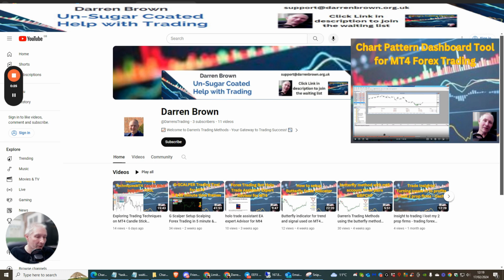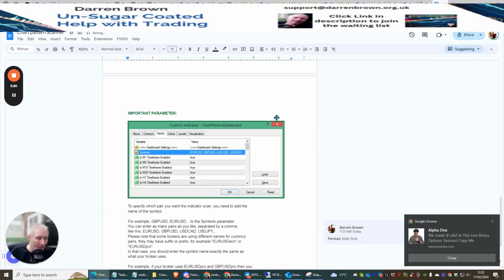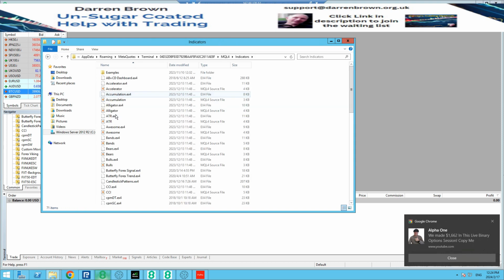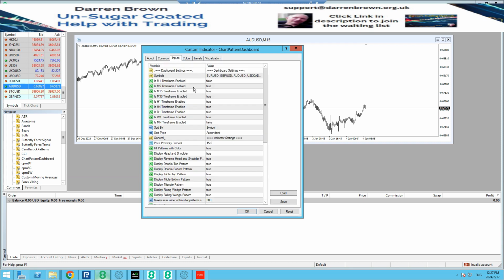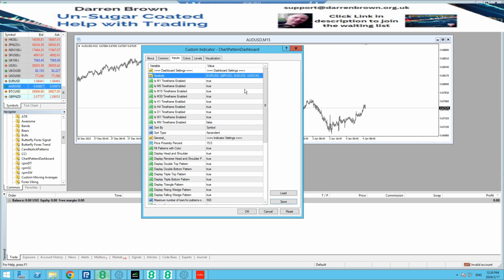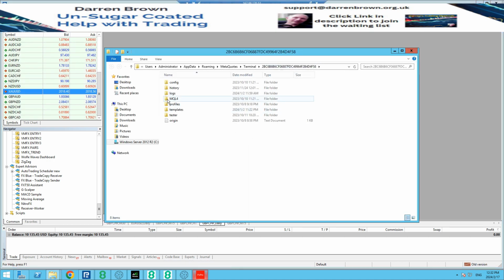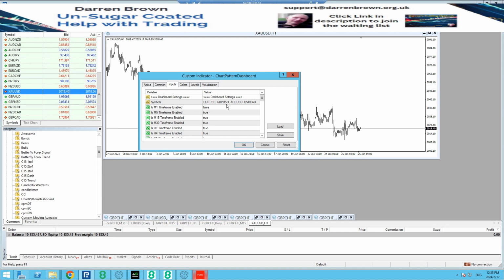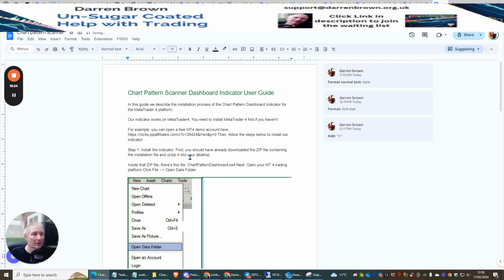Chart Pattern Dashboard Any time Frame tool for mt4 forex trading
join the waiting list for the membership.

I am demonstrating the installation process of Chart Pattern and Dashboard Indicator for MetaTrader 4. Watch me set it up live on my VPS, ensuring your symbols match for accurate trading. Follow the steps to install the indicator and customize settings for effective trading. No trading on weekends, but explore the features and settings to enhance your trading experience. Your feedback on how this tool can benefit your trading is valuable.

Setup Chart pattern Dashboard Tool in any time frame with an indicator for MT4

Timestamps:
00:00 Introduction
02:40 Installation Process
05:04 Demo on Symbol Setup
07:29 Improving Speed
10:25 Customization Options
15:09 Final Steps

📧 asking me to be added to the waiting list and when you sign up I will give you 30+ plus indicators and EA's included.

📈 Have you got on the Trading Membership waiting list yet - why not!

asking me to be added to the waiting list and when you sign up I will give you 29 plus indicators and EAs included.

This video is all about the Chart Pattern Dashboard Tool demonstrated with a  Forex Trading in for ant time frames with an indicator  but also tries to cover the following subject:
-How to use the chart pattern dashboard indicator tool MT4 indicator
-chart pattern dashboard Indicator with All time frames
-Chart pattern dashboard tool for use with Strong forex pairs MT4 Indicator

If you were trying to find more details about the MT4 Chart pattern indicator  that can be used for all time frames also did this video help you?
Perhaps you would like to comment listed below and let me understand what else I can assist you with or details on the Chart Pattern Dashboard indicator with use with Forex Trading All time frames.